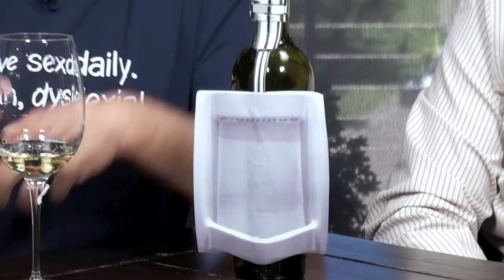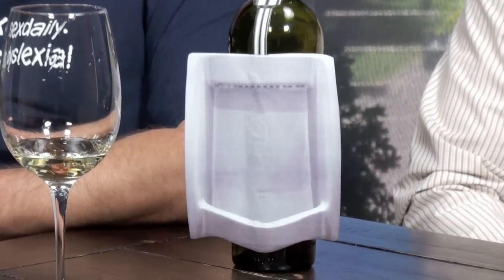Thumbs Up Wine Review: What Wine Pairs With Urinal Biscuits?, Two Thumbs Down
Wine Reviews by Thumbs Up Wine Review: Most of the time, blending a wine gives the winemaker the ability to highlight the good and hid the bad.  Unfortunately in this case it was the other way around.  If you buy this California White Blend you'd be flushing $20 down the toilet -- on in this case, the urinal.